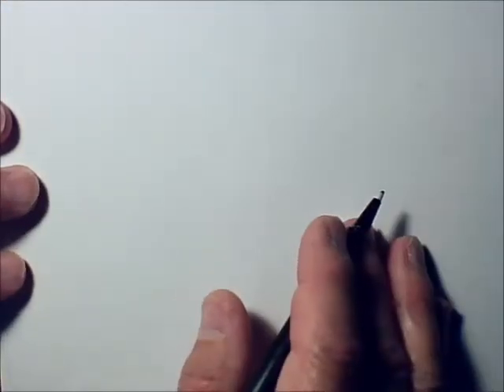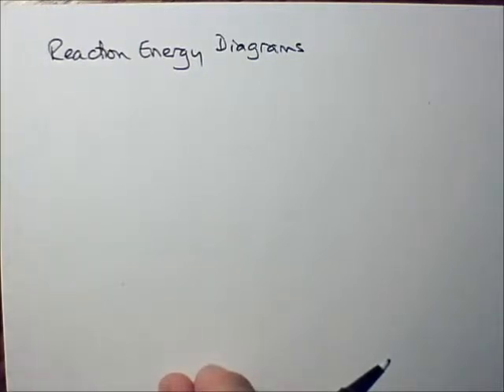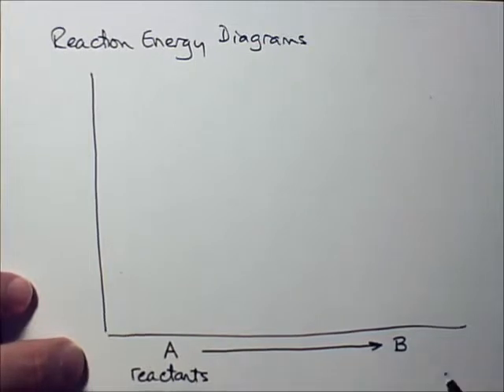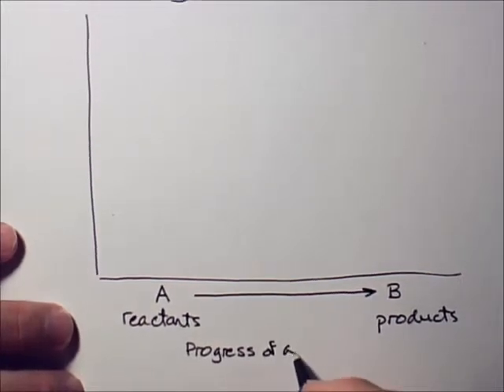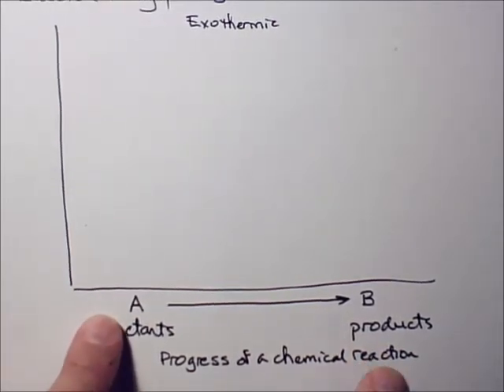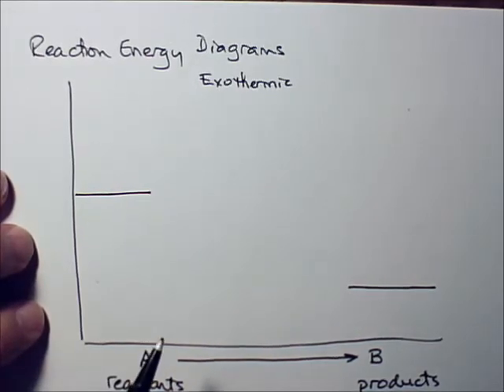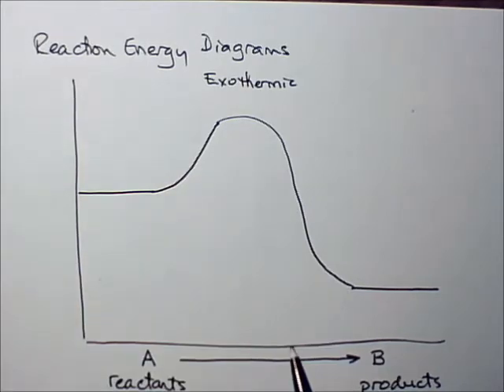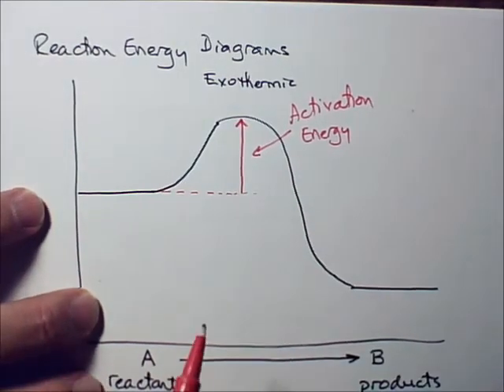Reaction Energy Diagrams Pt1